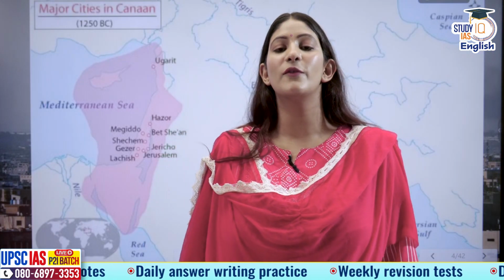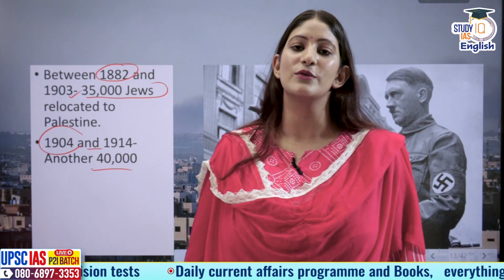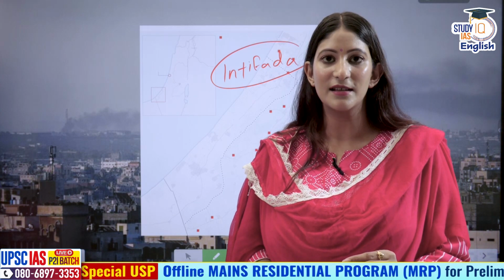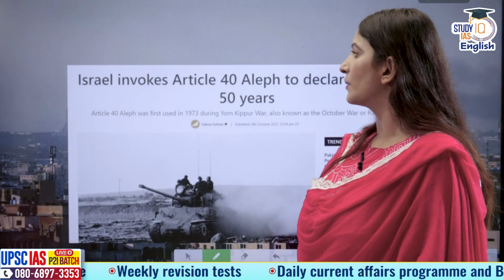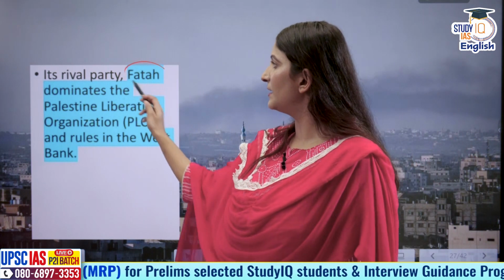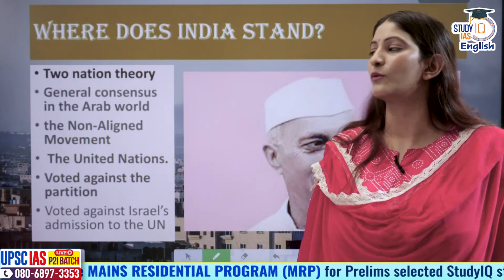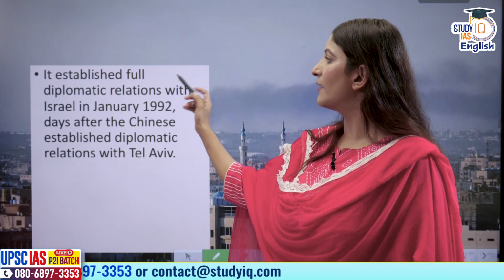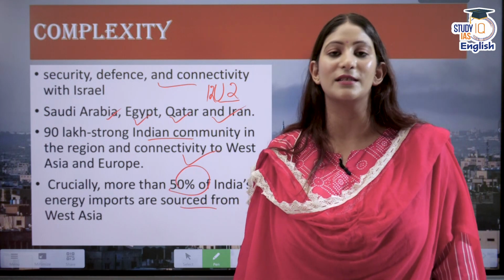Israel's creation was a huge deception? I Pooja Dwivedi I StudyIQ IAS English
The Israeli military on Saturday said “a number of terrorists have infiltrated into Israeli territory”, after Palestinian militants in the Gaza Strip carried out an unprecedented infiltration into southern Israel, news agency AP reported. This has also prompted Israel to order its residents across the region to stay indoors. Along with the infiltration, militants also fired dozens of rockets into Israel, which set off air raid sirens across the country and raising the likelihood of a new round of heavy fighting. Palestinian media reports are also saying that Israelis have been taken captive by Hamas.

Batch Starting on 10th October 2023 | Daily Live Classes at 6:00 PM

UPSC IAS LIVE New Foundation Prelims to Interview (P2I) English Batch

UPSC IAS LIVE New Foundation Prelims to Interview (P2I) Hindi Batch
बैच 10 अक्टूबर से शुरू हो रहा है | बैच का समय शाम 6:00 PM

Admissions Closing on 15th October 2023 | Daily Live Classes at 6:30 PM

Admissions Closing on 16th Oct, 2023 | Class Timing -1:00 PM

UPSC IAS (Mains) Sociology Optional Live 2024 (Comprehensive) October Batch
Batch Starting on 27th October, 2023 | Class Timing -1:00 PM

Admissions Closing on 8th Oct 2023 | Daily Live Classes at 8:00 AM